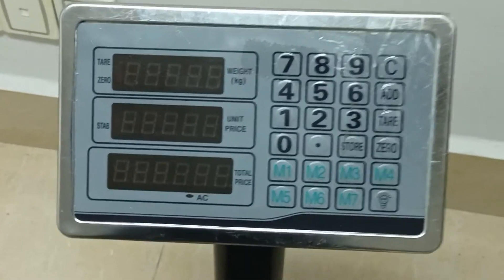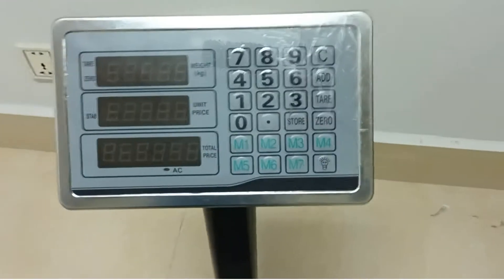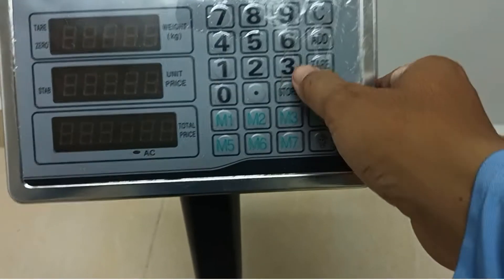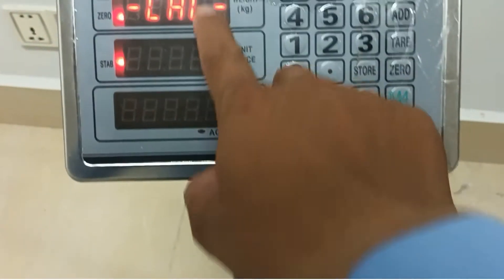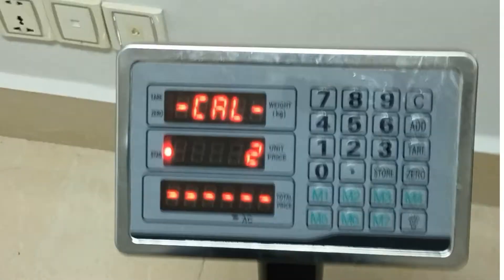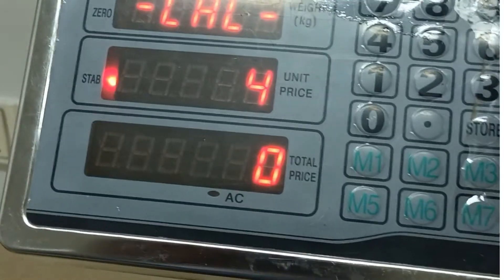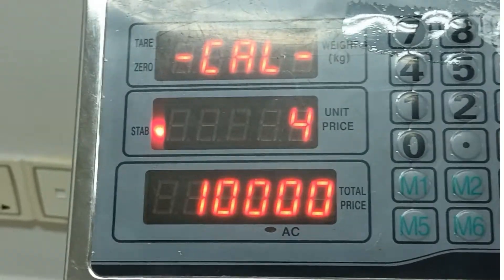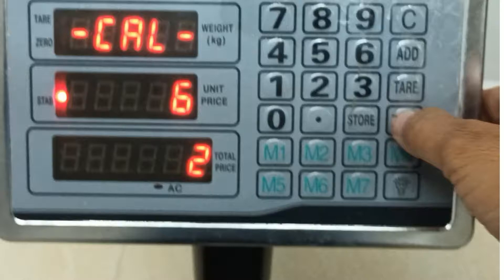TCS 100 Platform Scale Calibration, 100kg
This video detailed the methods of the calibration of the platform scale,100kg, model TCS-100